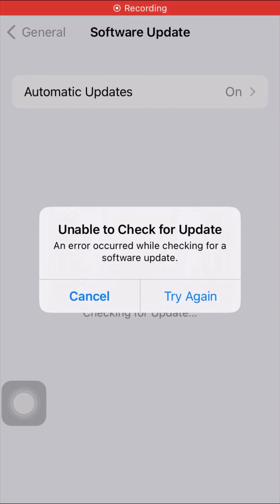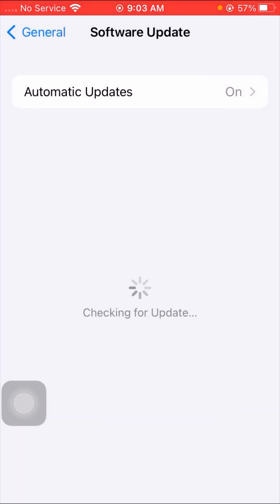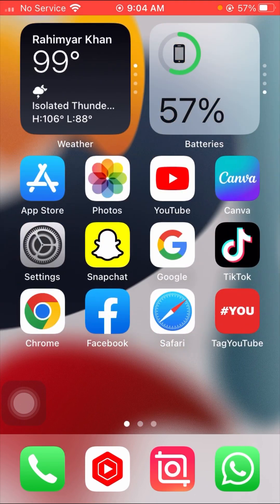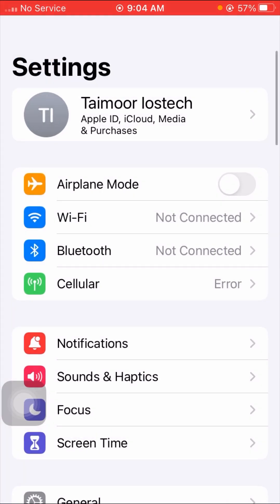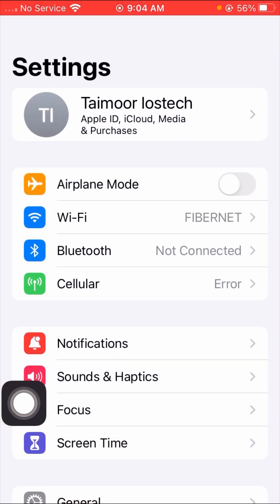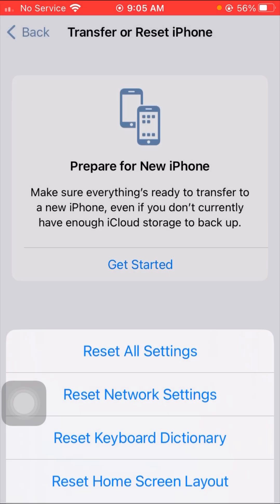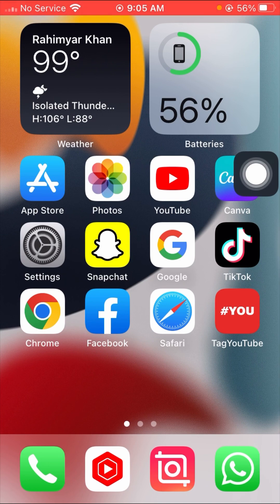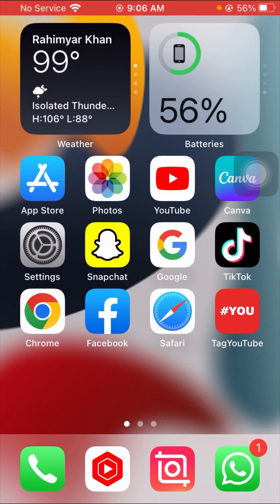How to fix an error occurred while checking for a software update |Unable to check for update |2023